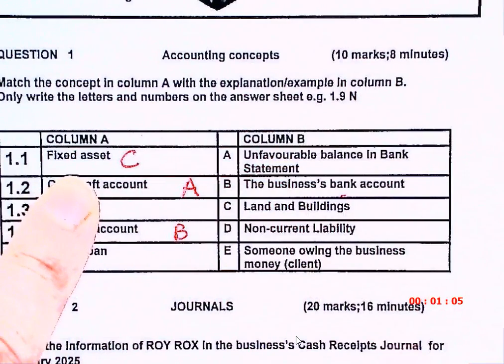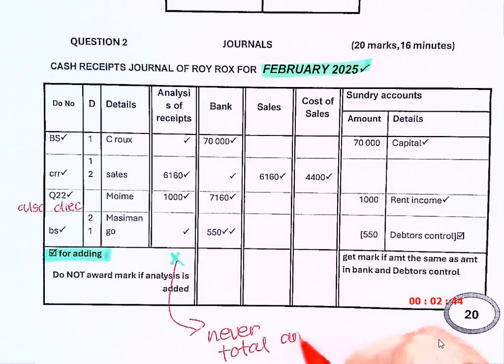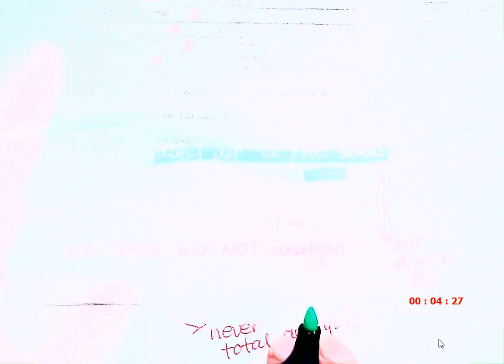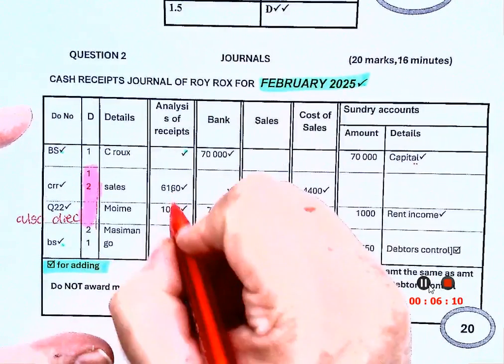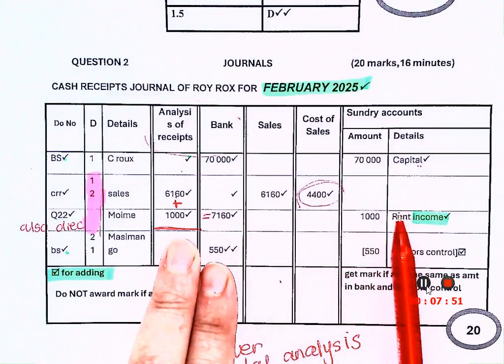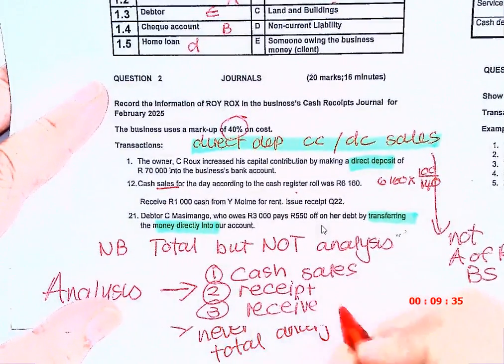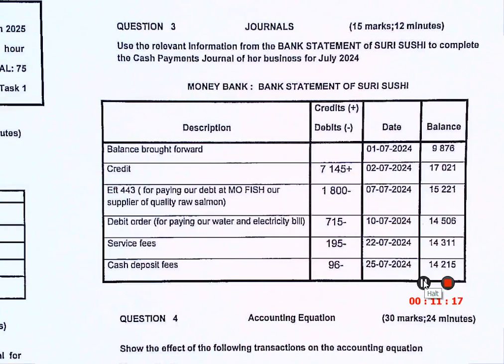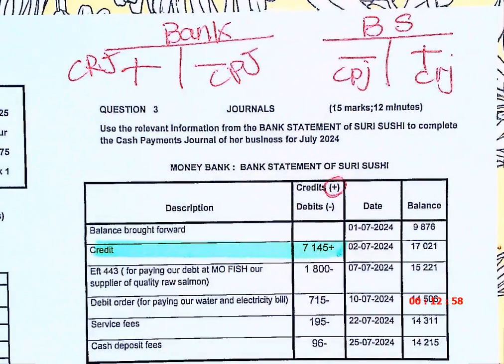test A term 1 2025